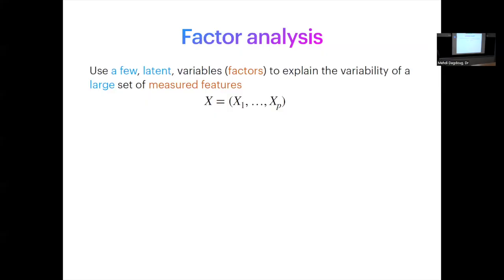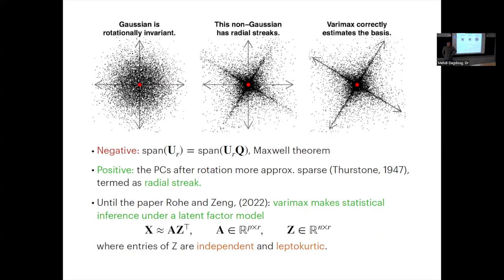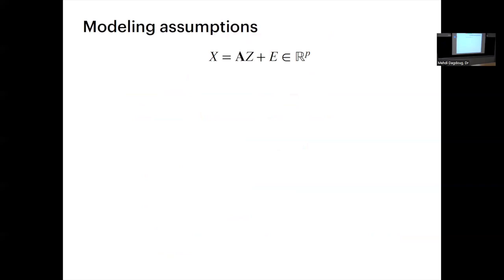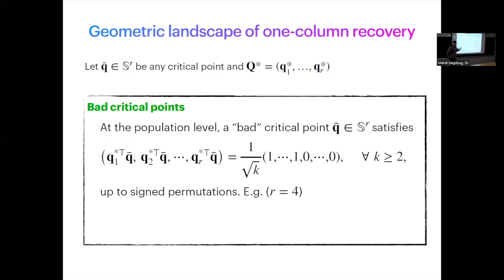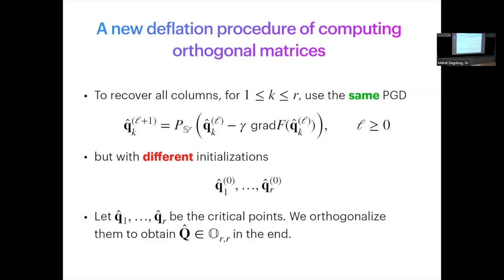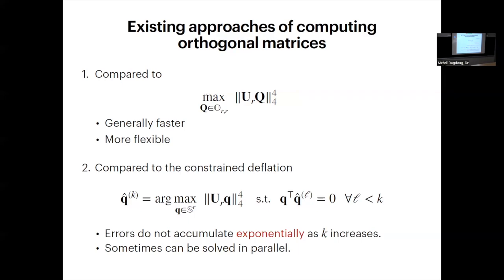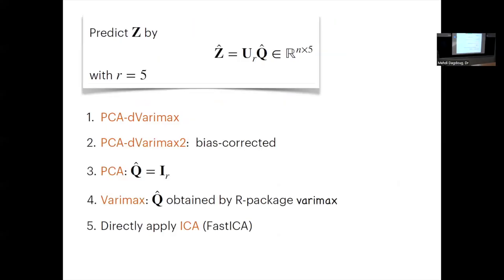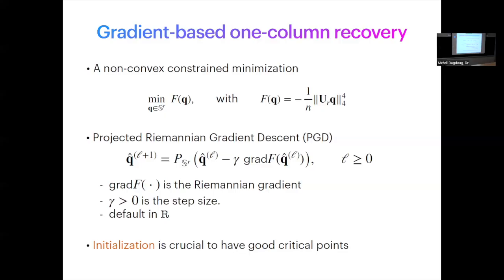Xin Bing (University of Toronto): Optimal vintage factor analysis with deflation varimax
(19 septembre 2025/ September 19, 2025) Colloque des sciences mathématiques du Québec/CSMQ.

Abstract: Vintage factor analysis is one important type of factor analysis that aims to first find a low-dimensional representation of the original data, and then to seek a rotation such that the rotated low-dimensional representation is scientifically meaningful. The most widely used vintage factor analysis is the Principal Component Analysis (PCA) followed by the varimax rotation. Despite its popularity, little theoretical guarantee can be provided to date mainly because varimax rotation requires to solve a non-convex optimization over the set of orthogonal matrices. In this paper, we propose a deflation varimax procedure that solves each row of an orthogonal matrix sequentially. In addition to its net computational gain and flexibility, we are able to fully establish theoretical guarantees for the proposed procedure in a broader context. Adopting this new deflation varimax as the second step after PCA, we further analyze this two step procedure under a general class of factor models. Our results show that it estimates the factor loading matrix in the minimax optimal rate when the signal-to-noise-ratio (SNR) is moderate or large. In the low SNR regime, we offer possible improvement over using PCA and the deflation varimax when the additive noise under the factor model is structured. The modified procedure is shown to be minimax optimal in all SNR regimes. Our theory is valid for finite sample and allows the number of the latent factors to grow with the sample size as well as the ambient dimension to grow with, or even exceed, the sample size. Extensive simulation and real data analysis further corroborate our theoretical findings.